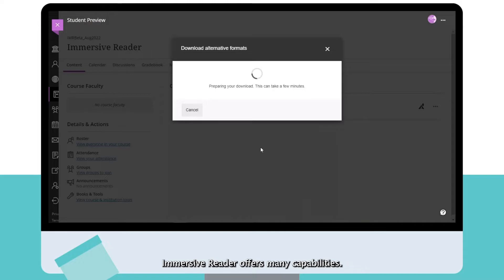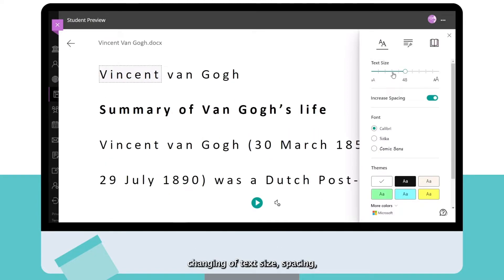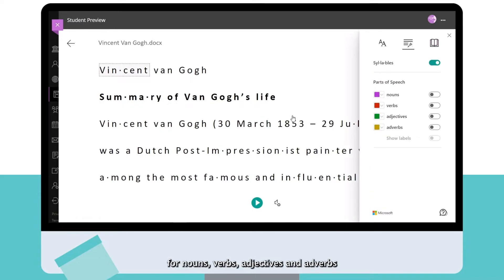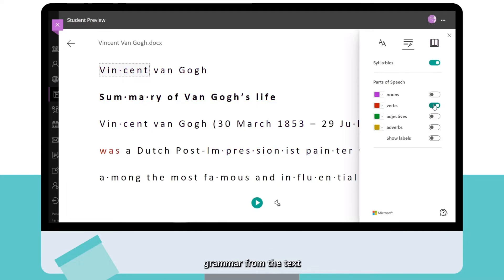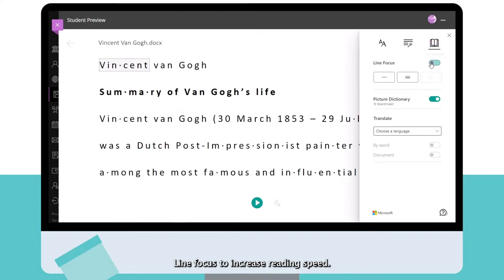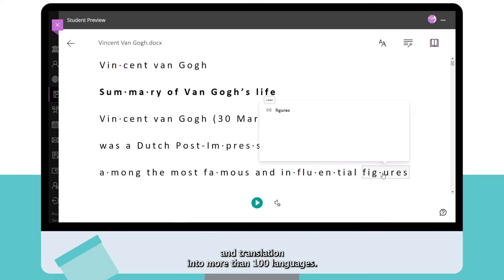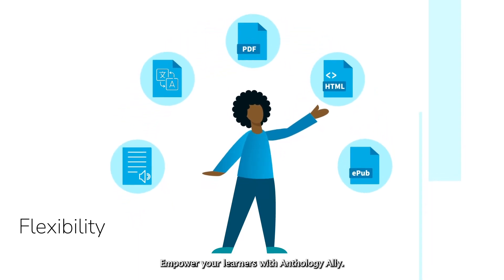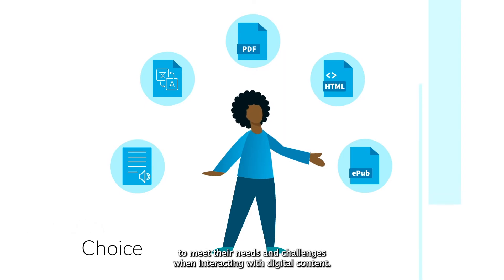Announcing Immersive Reader for Anthology Ally for LMS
Microsoft’s reading comprehension tool, Immersive Reader, is now available as an alternative format inside Anthology Ally for LMS.